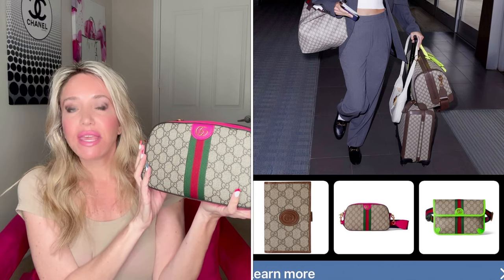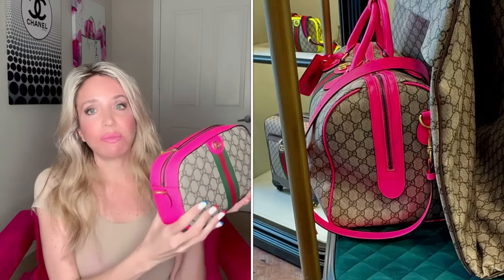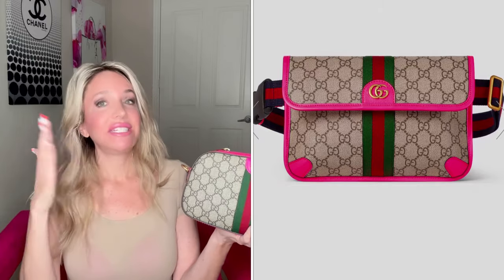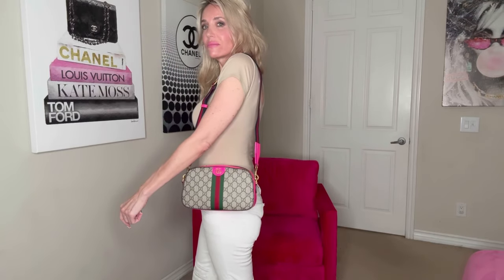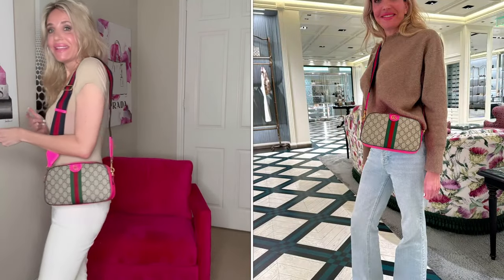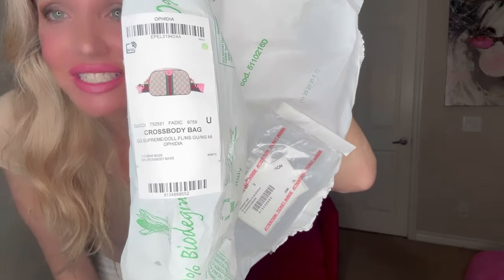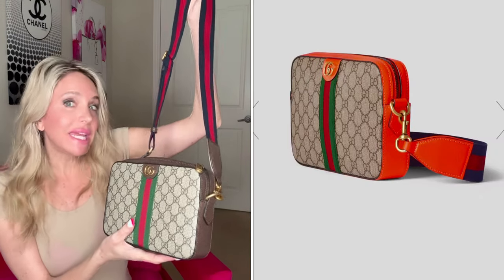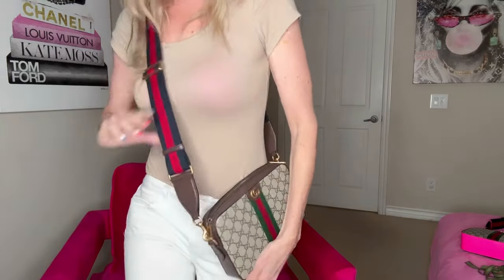Gucci Bag Unboxing of New Fluo Collection!💖🧡💚💛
You might need sunglasses for this unboxing 🥰😎